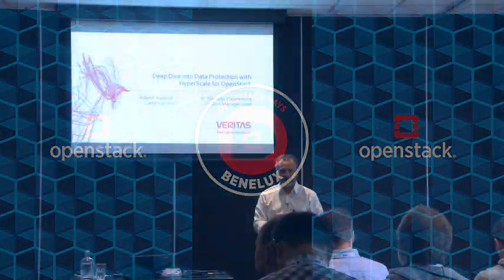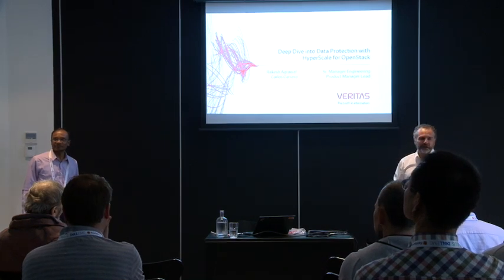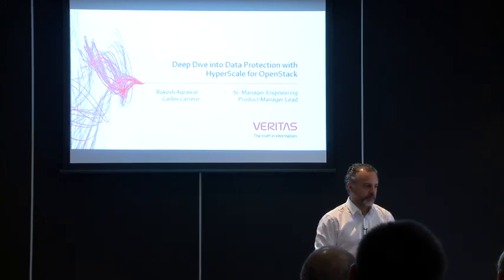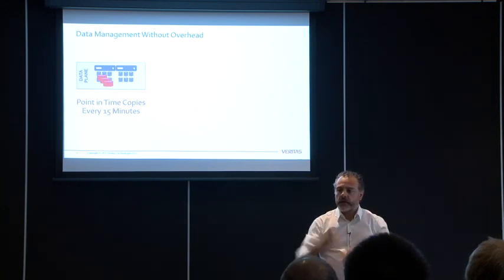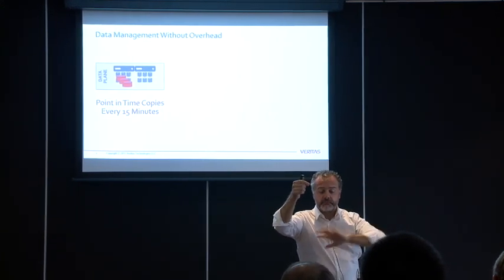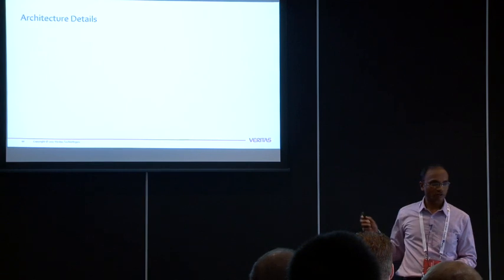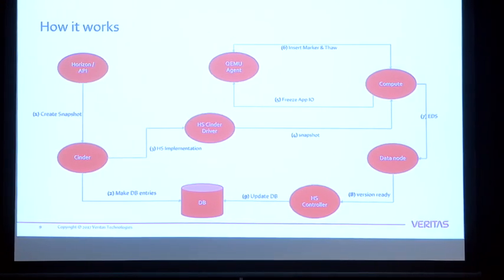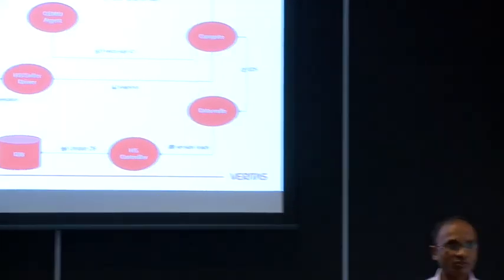OpenStack Day Benelux 2017 | Veritas | Carlos Carrero & Rakesh Agrawal | Deep dive into D..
OpenStack Day Benelux 2017 was hosted in Spant!, Bussum, The Netherlands and attended by hundreds of Stackers!

Veritas | Carlos Carrero (Product Manager Lead) | Rakesh Agrawal (Sr. Manager Development) | "Deep dive into Data Protection with HyperScale for OpenStack."